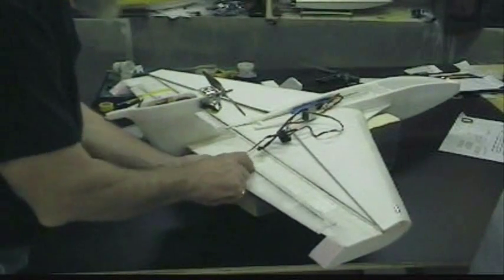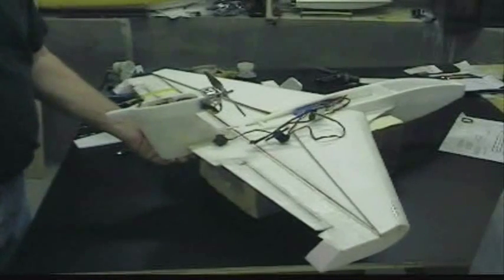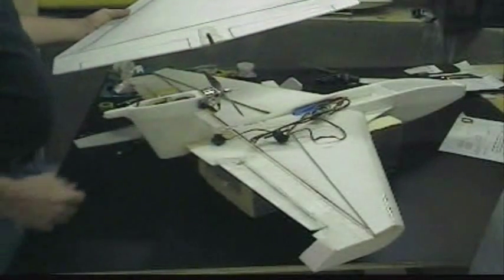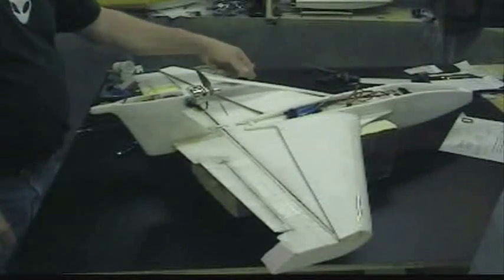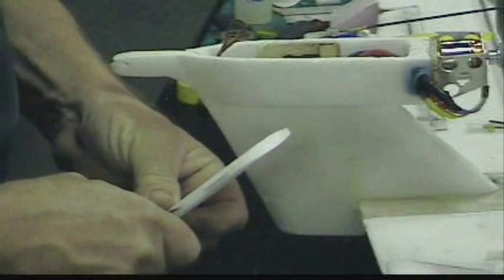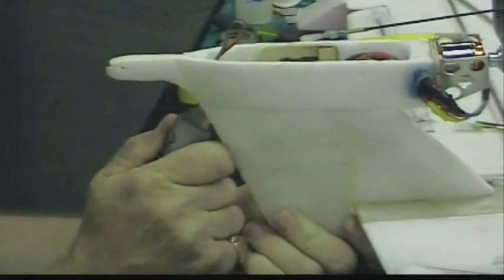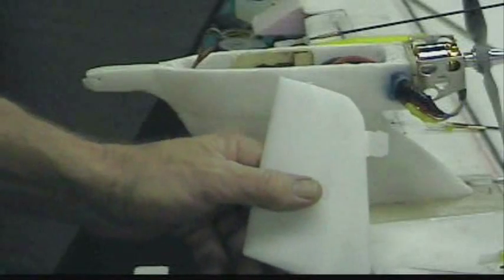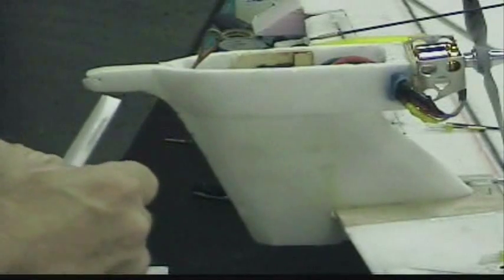Heron Project part IV 5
The Heron Project part IV.5 control horns and control rods,clevises, threaded adapters, putting it all together